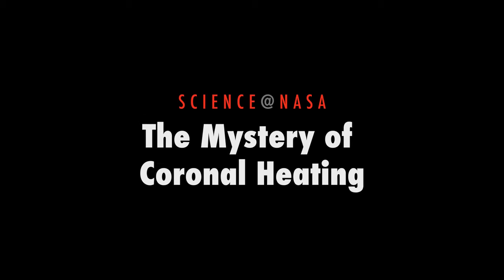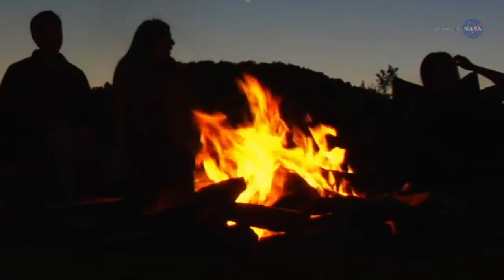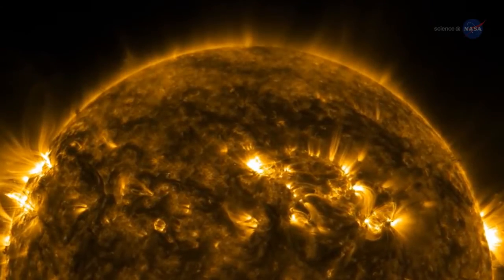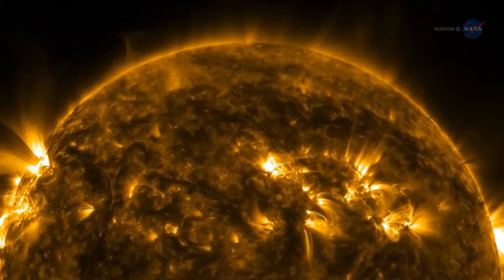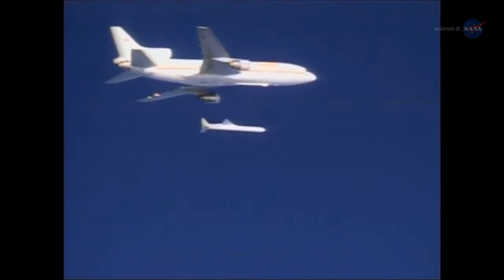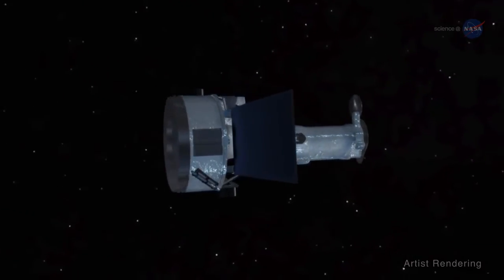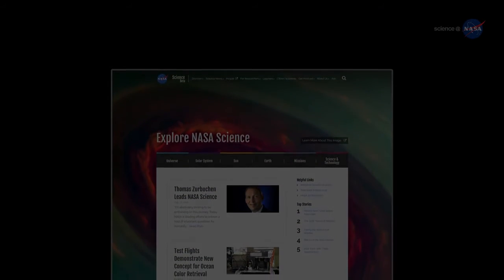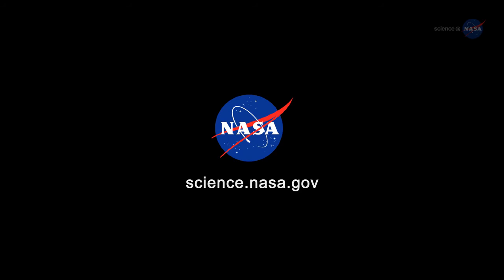ScienceCasts | The Mystery of Coronal Heating | Facty World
Observations by NASA's IRIS spacecraft suggest that "heat bombs" are going off in the sun's outer atmosphere, helping to explain why the solar corona is so mysteriously hot.

1)This video has no negative impact on the original works. 2)This video is also for teaching purposes
3)It is not transformers in nature 4)I only used bits and pieces of the videos to get the point across where necessary This video is meant for Educational/Inspirational purposes only. The sole purpose of this video is to inspire, empower and educate the viewers. So Crazy does not own the rights to these video clips. They have, by fair use, been repurposed with the intent of educating and inspiring others, however, if any content owners would like their removed, don't hesitate to get in touch with us by email or by YouTube personnel message.
Facty World